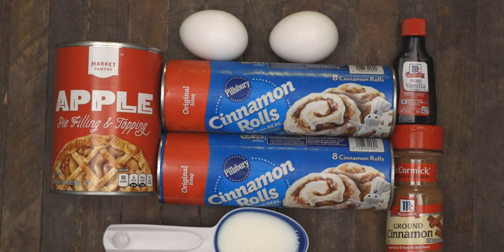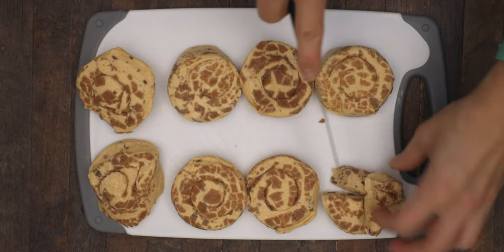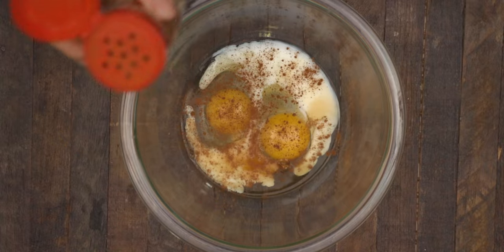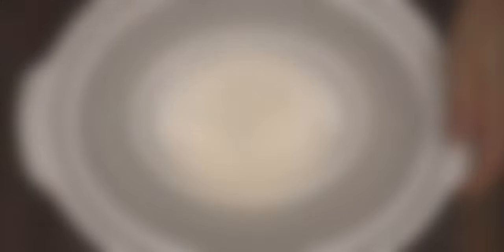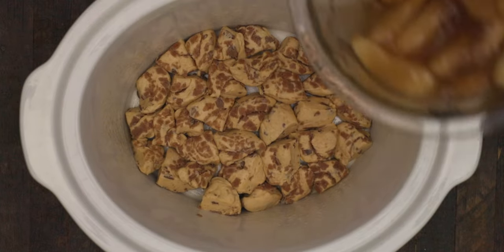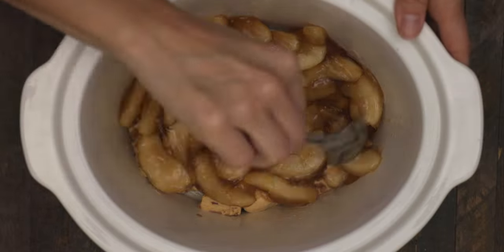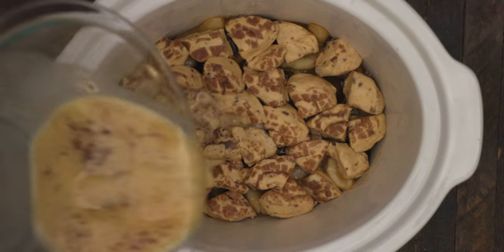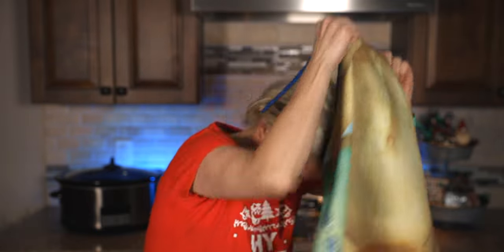Apple Cinnamon Coffee Cake | Coffee Cake in the Crockpot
Crazy that 2020 is about to wrap. I mean, the longest yet fastest year yet. Wow. What's really gotten me through this tough and interesting year, is really trying to find the silver lining in things. And I mean, realistic, not cheesy, silver linings. For example, normally the "rule" my significant other has around the holidays is we cannot watch Christmas Vacation until after Thanksgiving. But guess what? Given 2020 has been a weird and crazy year, he got weird and crazy, and we got to watch it BEFORE Thanksgiving. Silver lining.

And for me, with Load of Crock, I have had more time to try new recipes, test things out, and one thing I have been obsessed with is a really great crockpot recipe that uses cinnamon rolls. Why? Not sure. But I've been like a dog on a bone with this. So, here it is. The crockpot apple cinnamon coffee cake. Silver lining.

for the full recipe, suggestions for serving, and general Load of Crock tips!

Load of Crock's 12 Month's of Giving: December 2020 challenge:

This is it! We are wrapping up Load of Crock's 12 Months of Giving, and I am super excited to share this information on St. Jude Children's Research Hospital!

St. Jude has been very near and dear to me for many, many years. My former employer has had a strong and unique partnership with St. Jude for over 10 years, and is how I first got involved in raising money for this organization. Every year, we raised money and as a group participated in the local St. Jude walk. While no longer with this company, my family still participates each year in donating to St. Jude and getting involved whenever and however we can.

The mission of St. Jude Children’s Research Hospital is to advance cures, and means of prevention, for pediatric catastrophic diseases through research and treatment and no child is denied treatment based on race, religion or a family's ability to pay. A majority of their funding comes from individual contributions and because of everyone's continued commitment and generosity, families never receive a bill from St. Jude.

If you have interest in learning more about St. Jude's mission, history, or know someone who may be in need of seeking treatment,

If you have interest in becoming a Partner in Hope and would like to make a donation, visit:

St. Jude Children's Research Hospital
Finding cures. Saving children.